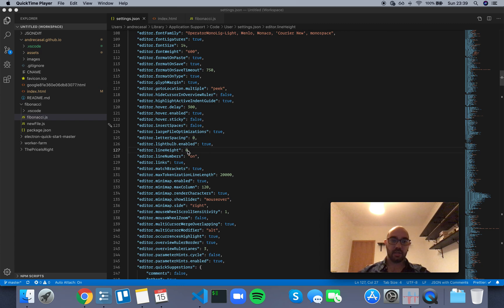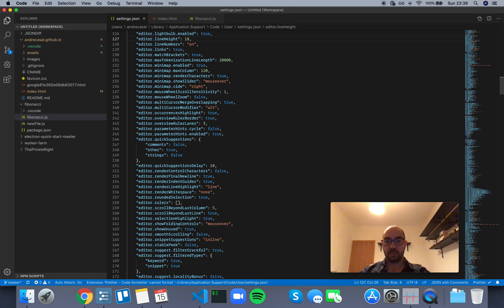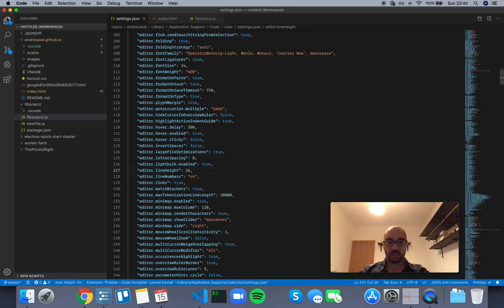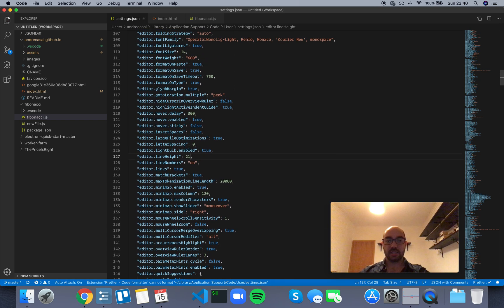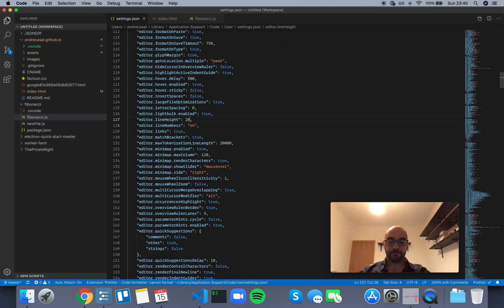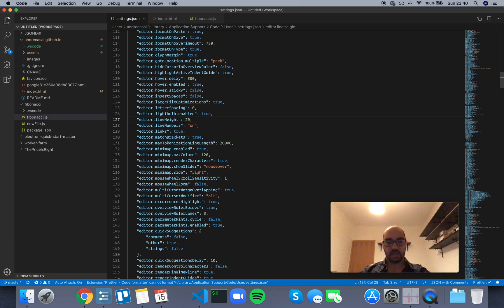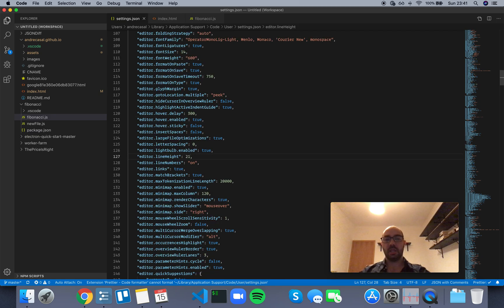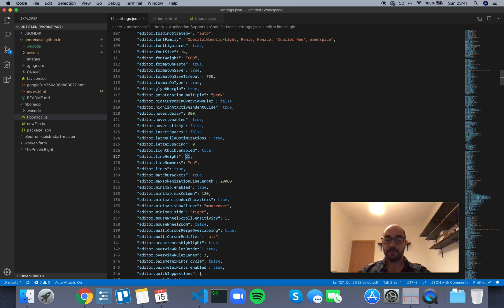VS Code Setting: editor.lineHeight